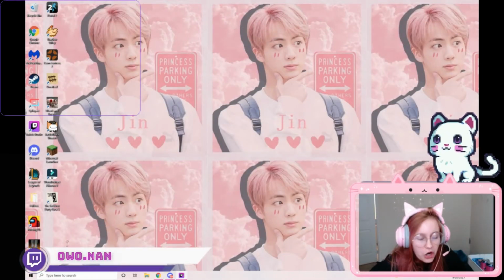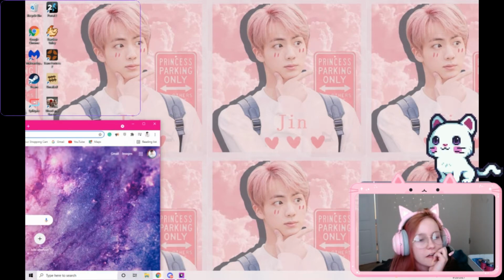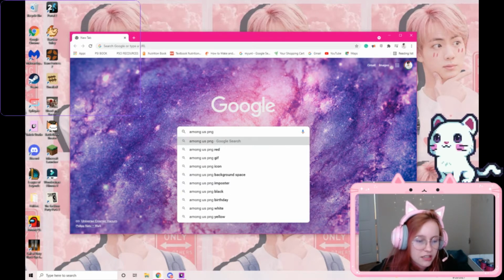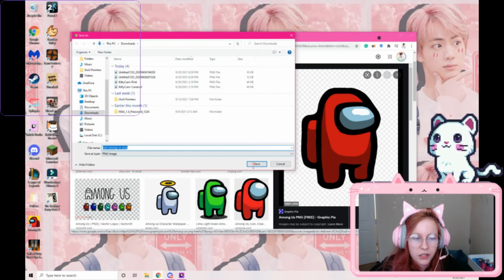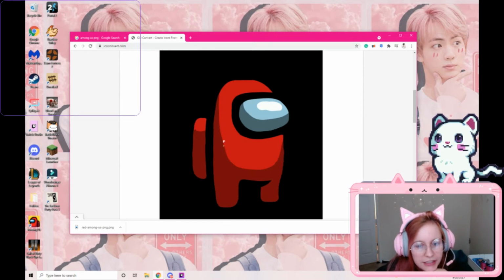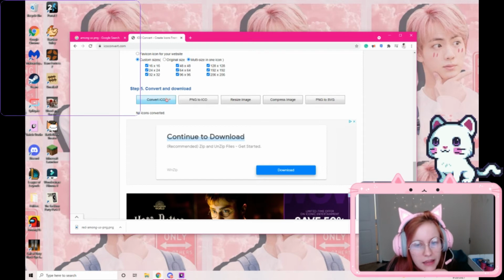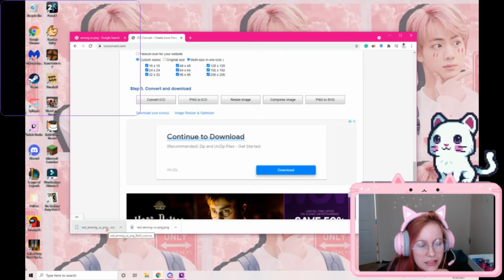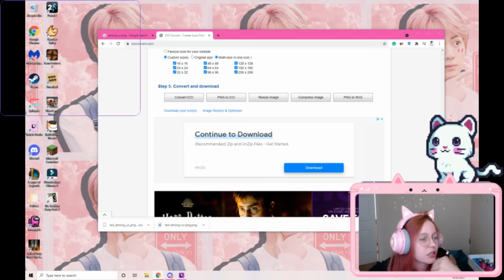Custom/Aesthetic PC Icon Tutorial | 0w0's How To's #2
If you're tired of having a mix n match Pc Layout then this is the perfect tutorial for you! I hope you all enjoyed the video! Make all your Icons just a little bit more Aesthetically pleasing UWU.

🎤: Rogue Mic

☻ My Info ☻
✨Name: Ashton/ Ash
✨Age: 20
✨Pronouns: She/Her/ they
✨Major: Japanese & French

✨Social Media✨

☆*:.｡. o(≧▽≦)o .｡.:*☆

☆彡
★彡
Ashton A.